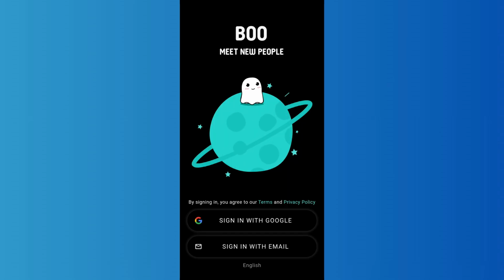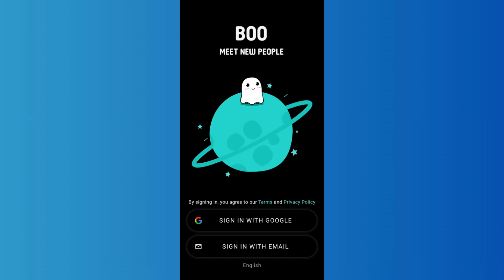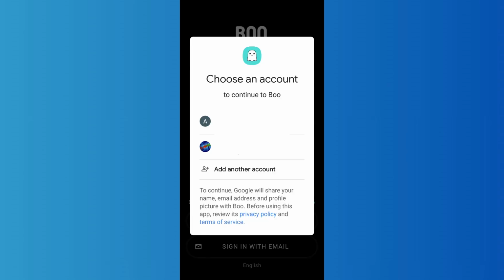How to Login on Boo Dating App 2026 | Sign In to Boo Dating App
This video tutorial will show you how to log in to the Boo Dating App, where personality matches lead to meaningful connections. Follow our guide to access your Boo account and start swiping, chatting, and meeting new people who share your interests and values.